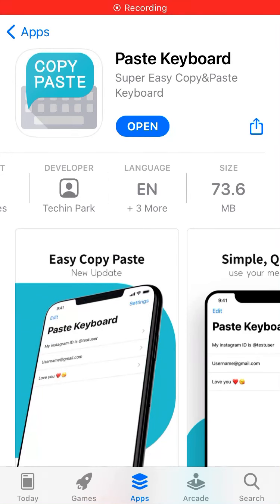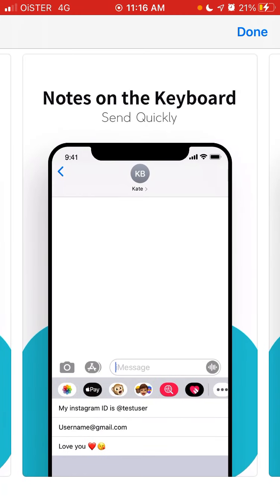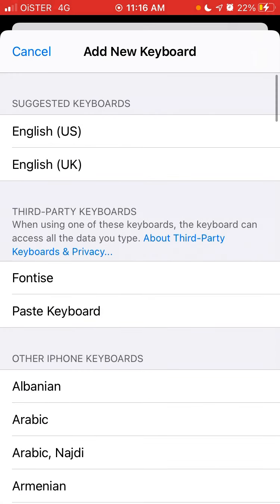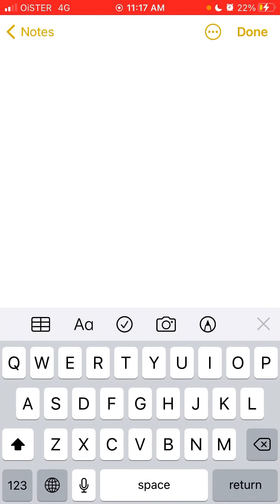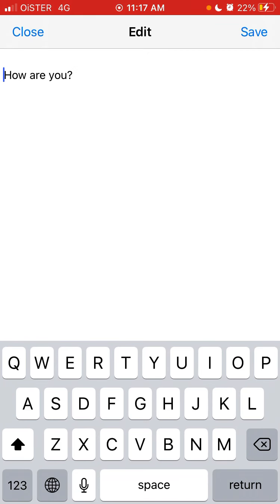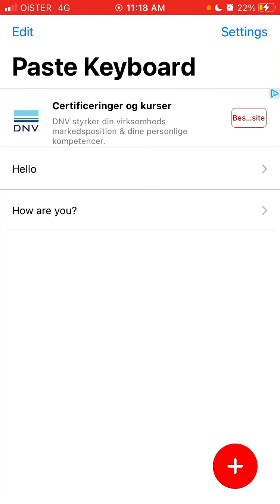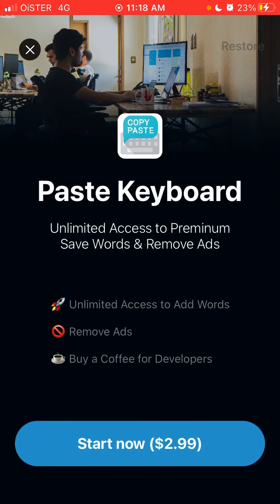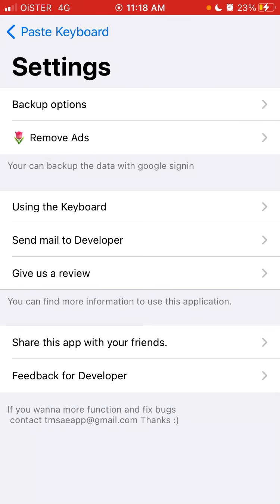Paste Keyboard app - how to use? Complete overview